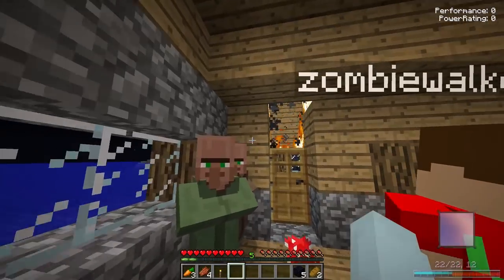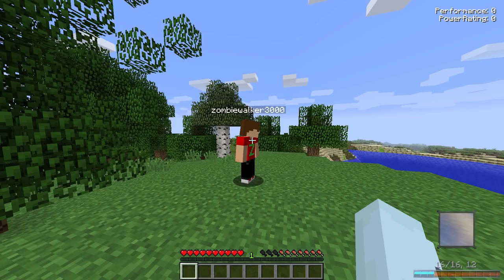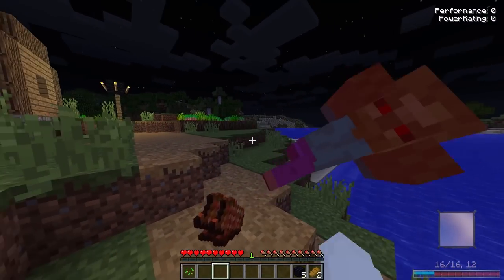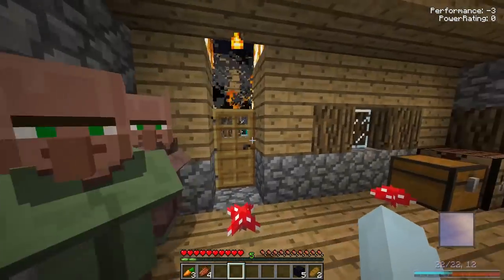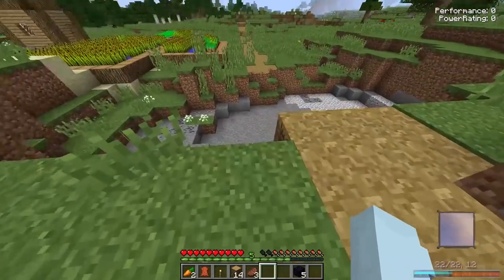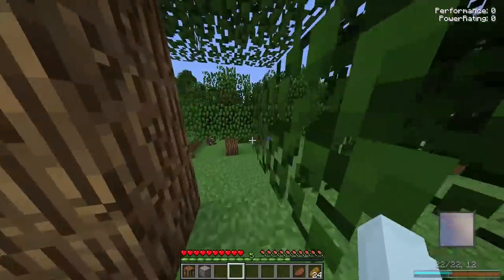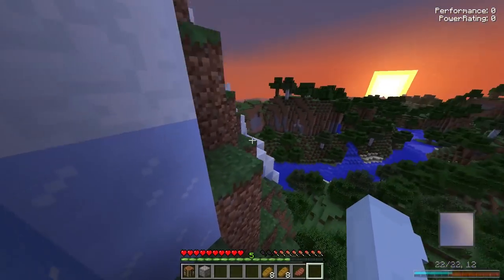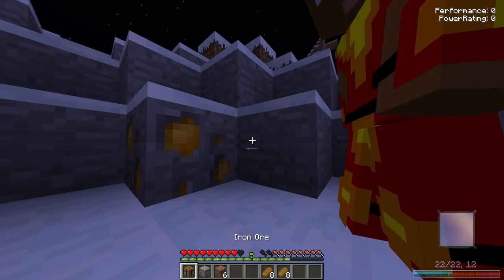FIRE, EARTH, & AIR | Avatar Modded Minecraft Series Episode 1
This is the start to a brand new modded Minecraft series where we will be immersing ourselves into the world of Avatar The Last Airbender! Can we hone our skills and defeat the mystical creatures that this world has to offer?

There is one main rule so far... We can only use our elemental powers to attack and defend ourselves. There will be no weapon use.

HUGE thanks to ZombieWalker3000 and TrainorRed for helping me make this happen!

This series was inspired by Butter Jaffa. Despite this however, I have refrained from watching his series so that I do not copy him at all and this is a completely new experience.

Mods being used (version 1.12.2):
Aquatic Odyssey Mod
Infernal Mobs
Avatar Mod 2: Out of the Iceberg
Baubles
BetterFps
Biomes O'Plenty
Bloodmoon
Falling Tree
Hardcore Questing Mode
Ice and Fire
JourneyMap
Not Enough Items
Library Ex
LLibrary
Mantle
Mowzie's Mobs
NetherEx
Roguelike Dungeons
Thaumcraft
Tinkers Construct
Wearable Backpacks
HOPEFULLY MORE TO COME...